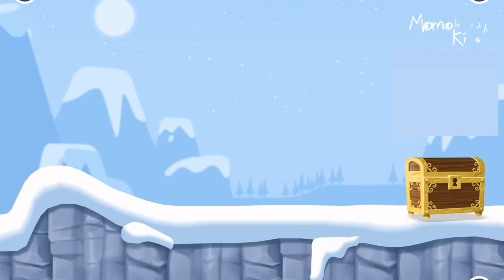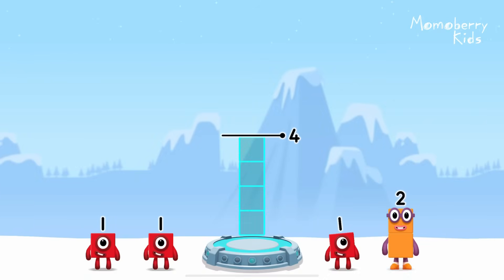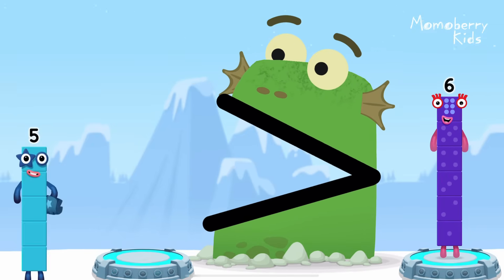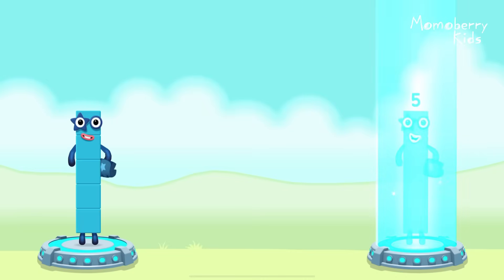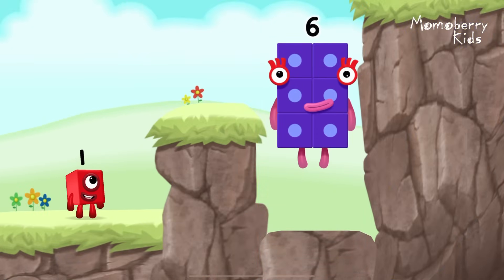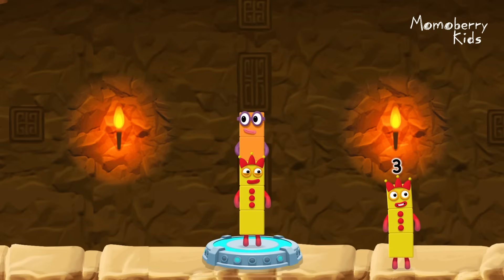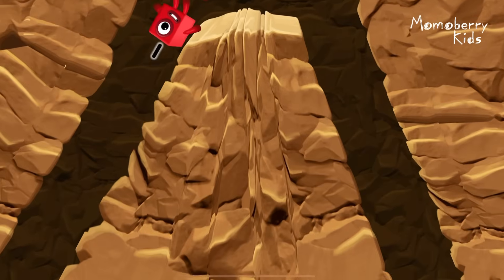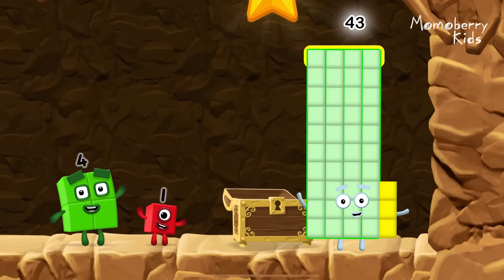Numberblocks 43 Magic Run - Numberblocks Fourty Three Adventure | Number Counting Go Explore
Numberblocks practise your numeracy skills with the help of your favourite Numberblocks 43 characters in Number Magic Run , a new game that’s now available in the CBeebies Go Explore app. Number Magic Run includes simple addition, subtraction and puzzle solving. Help the Numberblocks Fourty Three characters travel through numberland, caves and mountains in search of some shiny treasure!